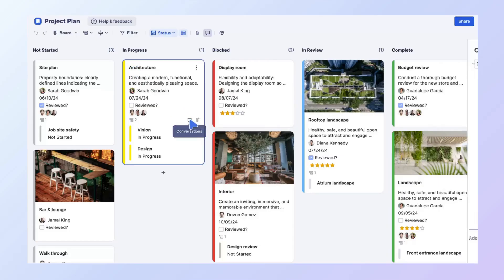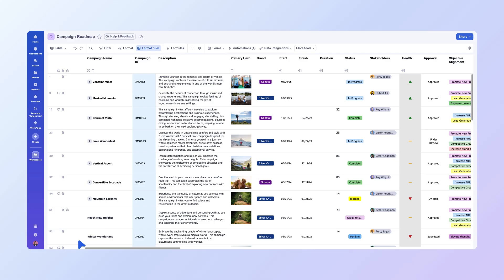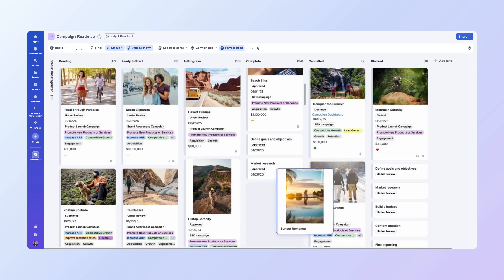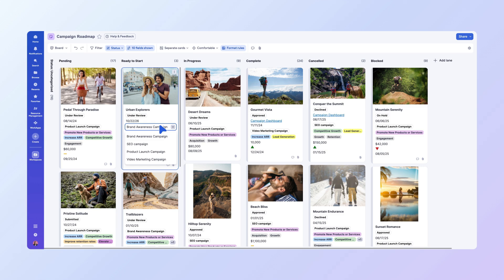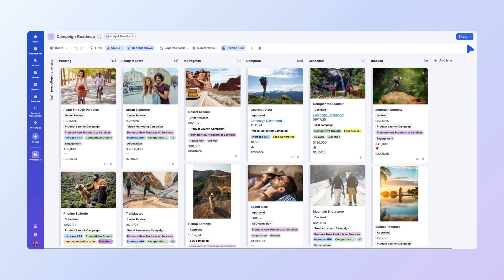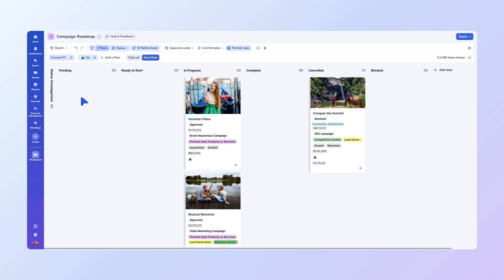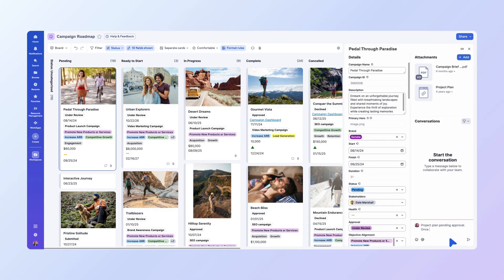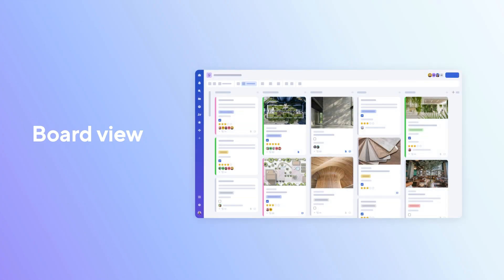How to use Board View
Board view allows users to track projects, manage tasks, and prioritize work on a visual board.

0:00-0:25 Introduction
0:26-1:37 Set up your sheet
1:38-3:28 Edit cards
3:29-4:26 Filter in board view
4:27- 4:56 Add new cards
4:57 - 5:49 Add comments
5:50-6:13 Closing